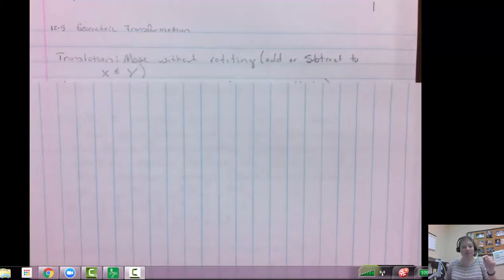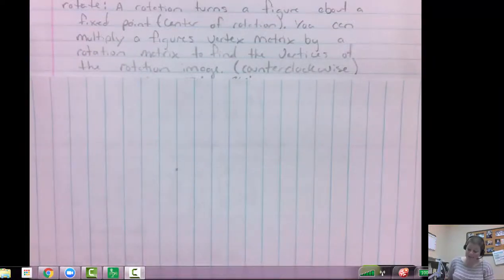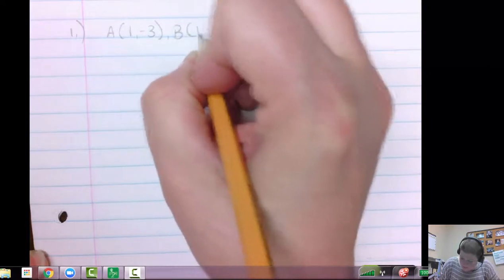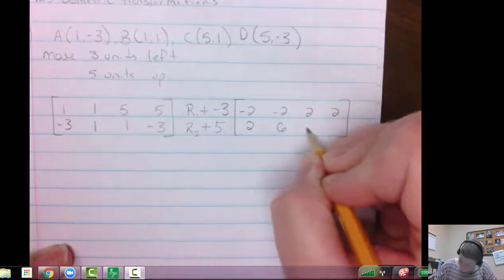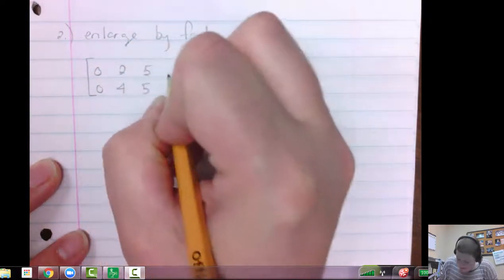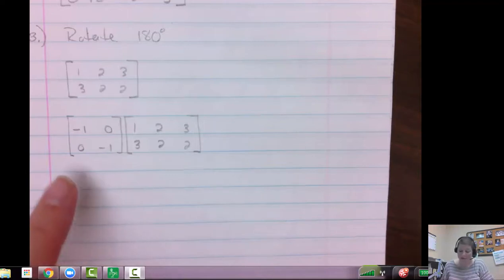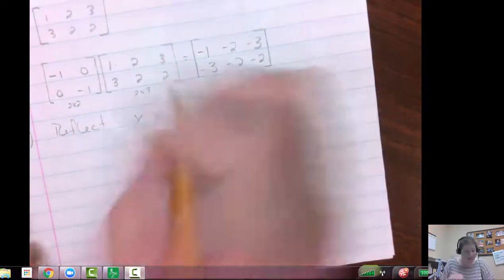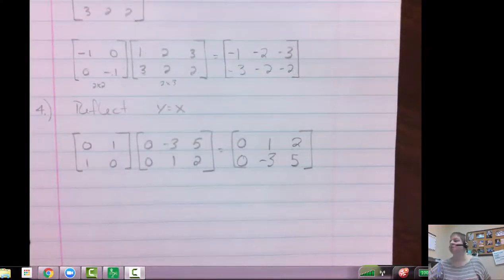12 5 geometric transformations alg 2